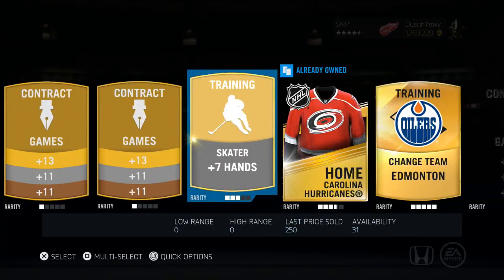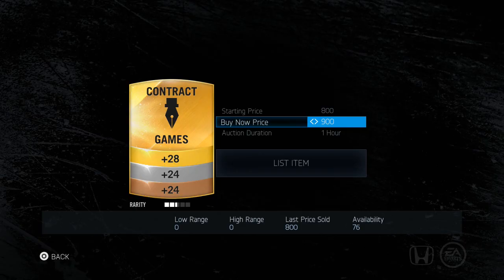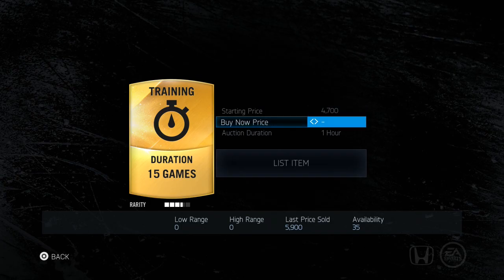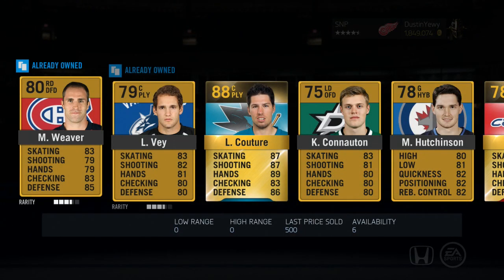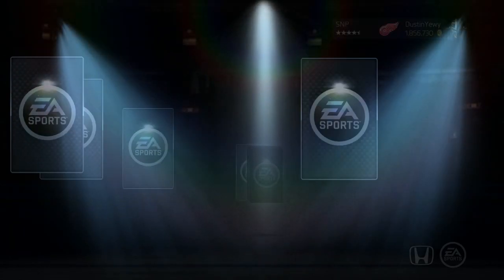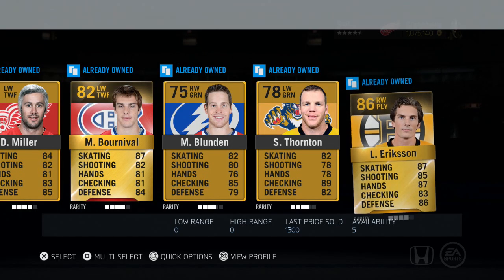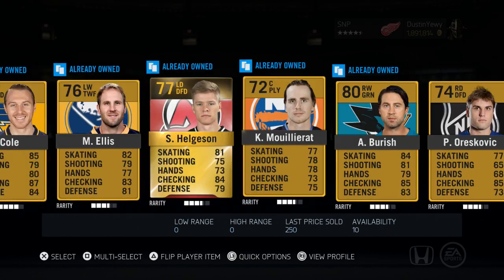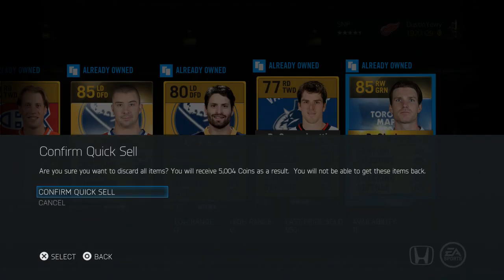NHL 16 News | EASHL Beta, GM Info + Gamechangers Event (Packs + Giveaways)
NHL 16 EASHL Beta!? So sick!
Go here to sign up if you don't own NHL 15 on next gen

Yewy Bear Gaming:

The channel is made up of two cousins, DustinYewy and CanadianBigBear. Together we created Yewy Bear Gaming. We are a mostly NHL 15 channel. On our channel you will find:
● NHL 15 Gameplay
● NHL 15 GM Mode
● NHL 15 Be A Pro (The Goon Life)
● NHL 15 HUT (Snipe City HC & Bear Country HC)
● NHL 15 HUT Packs
● NHL 15 Pack Openings

I am a pro NHL Stream with World Gaming!!!

Outro Info:
Song: Star Wars Cantina Band - Noise Tank Remix